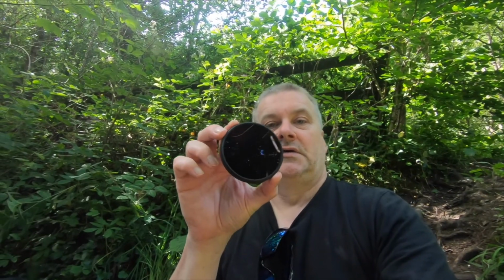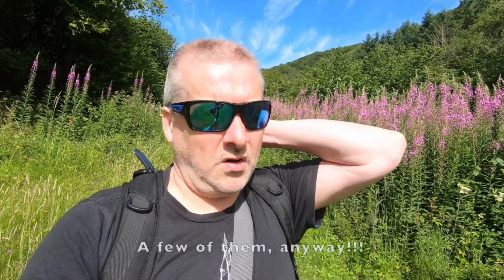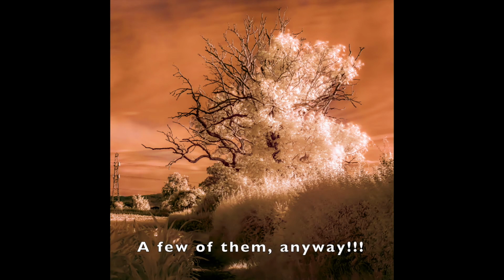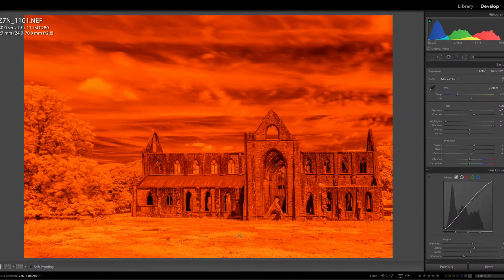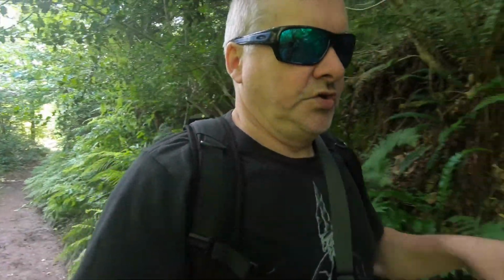Trying an infrared filter: Landscape Photography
Does it work? Well not at first, but then I work it out. Another tool in your camera bag.